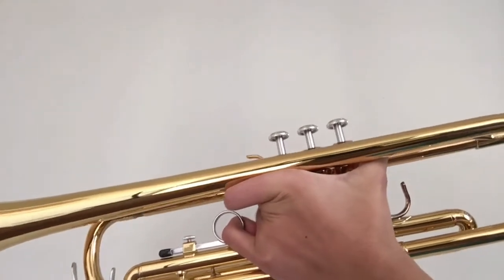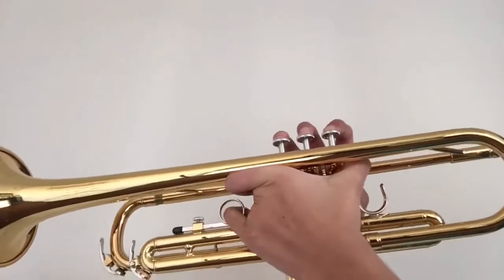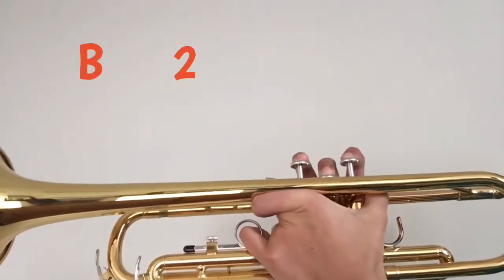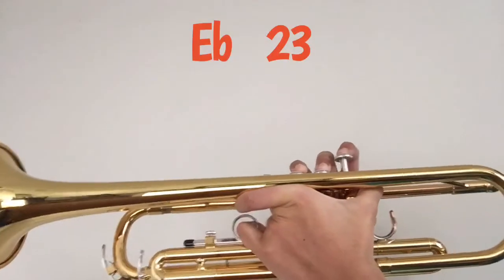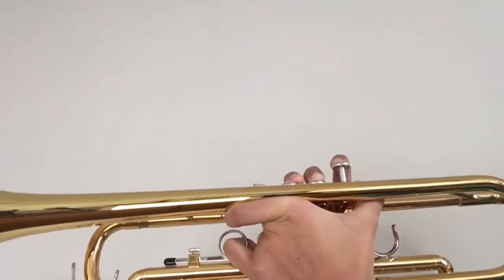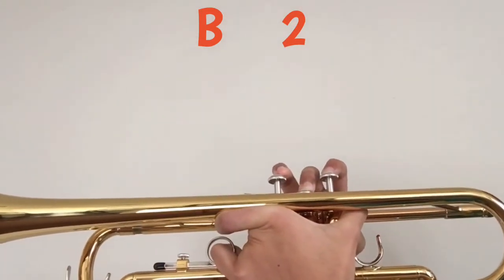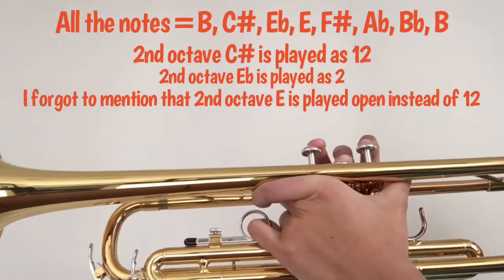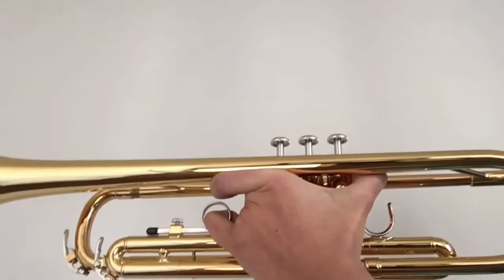2 octave B major scale on TRUMPET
What’s up guys. Today I teach you how to play a 2 octave B major scale on the trumpet. Also if you guys want to learn the other 11 major scales please be sure to check out my scales playlist.
0:00 Intro
0:17 Performance
0:45 Tutorial